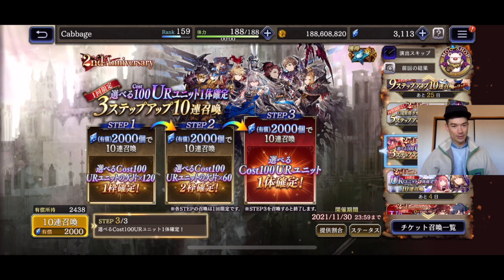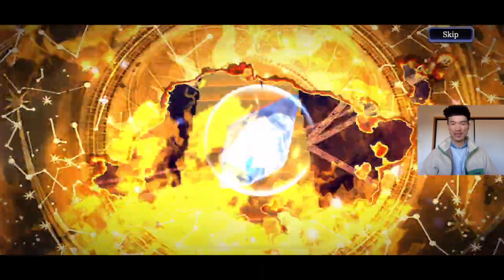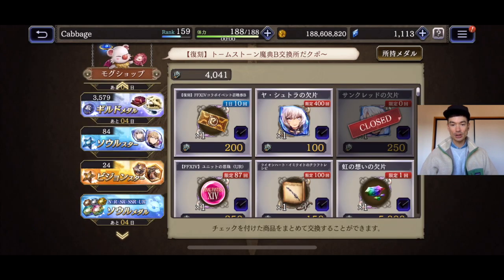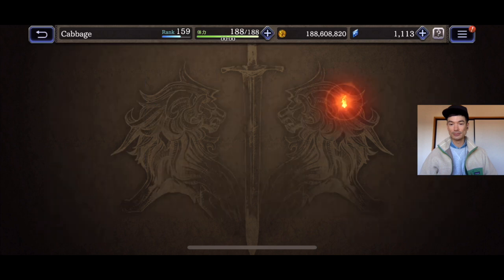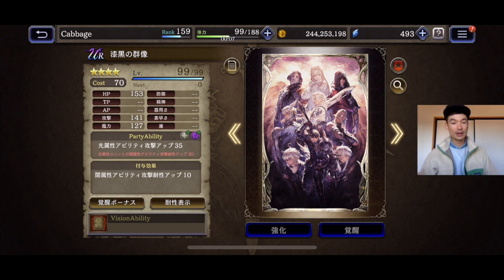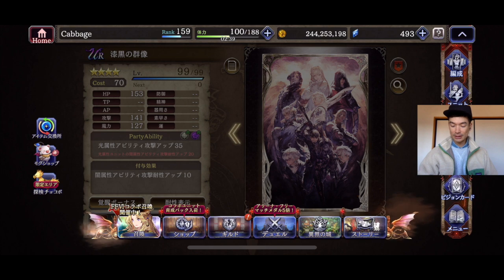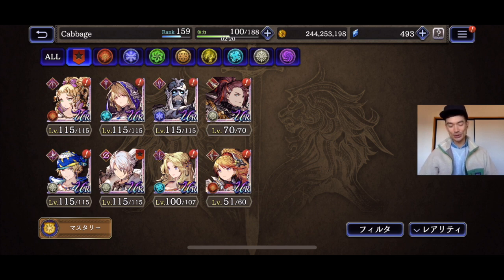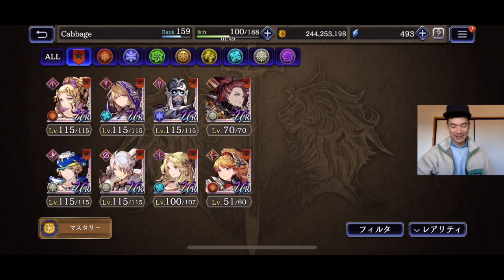War of the Visions - 2nd Anniversary Post-Pulls Wrap-Up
Cutting a swath through the land of Leonis. Today: doing my last pulls of the 2nd Anniversary which included FF6, FF14, and a guaranteed-get cost 100 step-up banner.